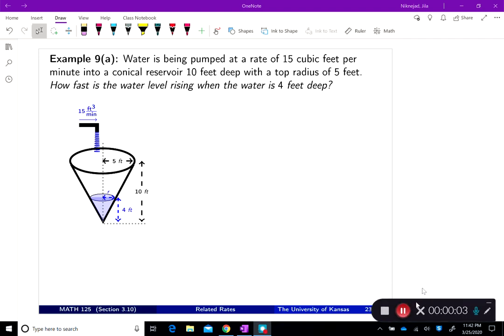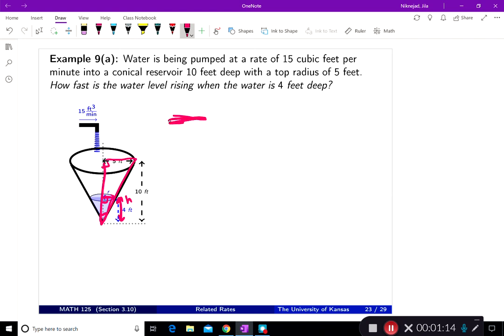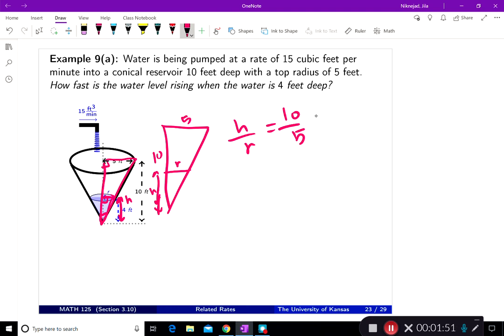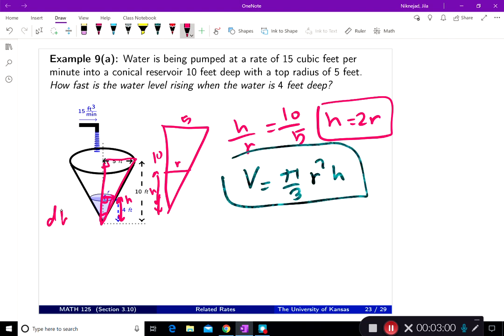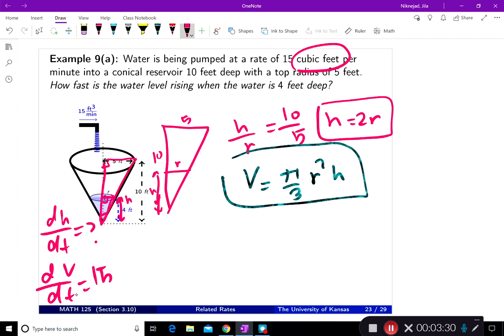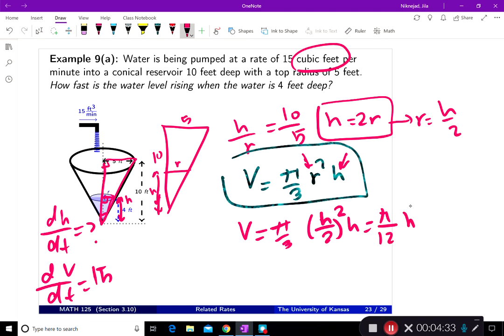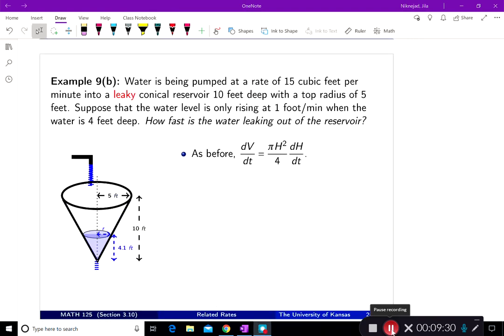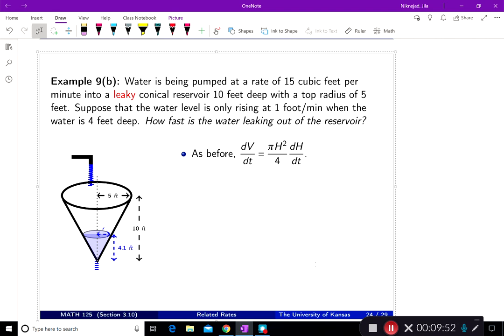Math 125, Practice 2, Related Rates, Examples, Conical Reservoir (Similar Triangles)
University of Kansas Similar-Triangles-Related-Rates